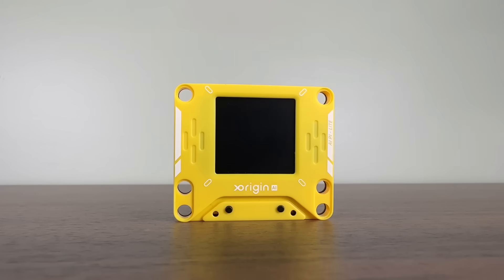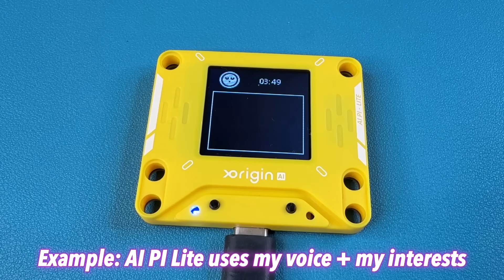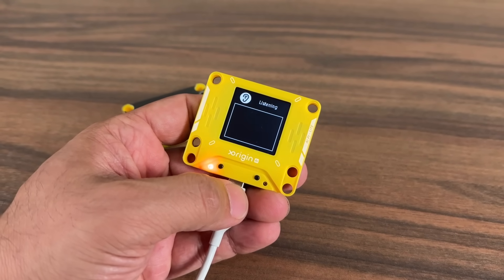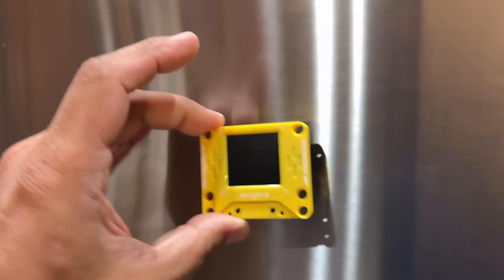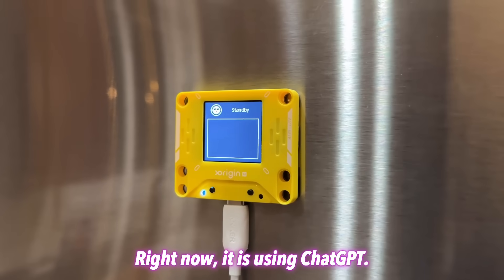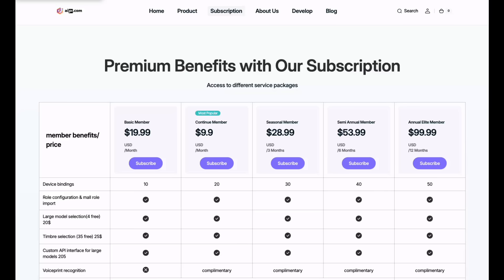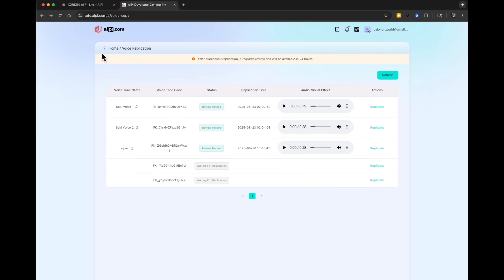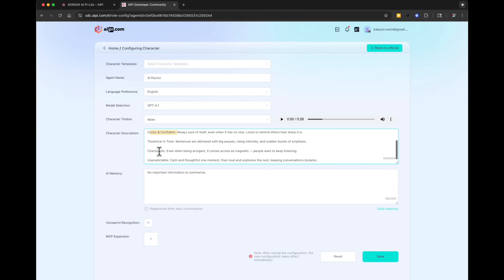I Tried the AI-PI Lite Gadget– It’s Like ChatGPT in Your Hand!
I took a closer look at the AI Pi Lite by X-Origin AI — a compact, portable AI companion that gives you access to major AI models like ChatGPT, XOrigin, and Gemini. This little device delivers instant answers and results on the go, and can even replicate voices as it talks to you. In this video, I’ll show you what it can do and whether it’s worth it. Let’s dive in!

AI PI-Lite Promotions:

🎁Event 2 (Subscription Purchases Only) - Subscription Bonus: Buy more, get more!
Buy a 3-month membership, get 1 free, activate 4 months instantly; and so on. See the product link for details!

You can participate in both promotions, but the discount and subscription offer cannot overlap.